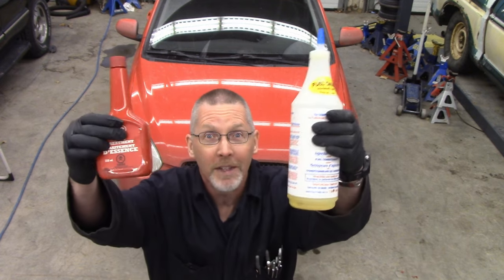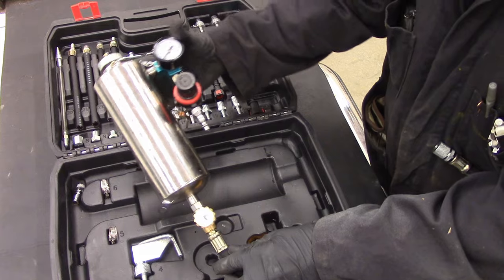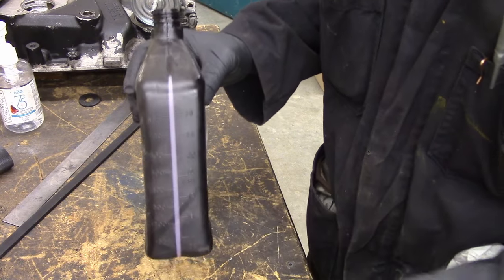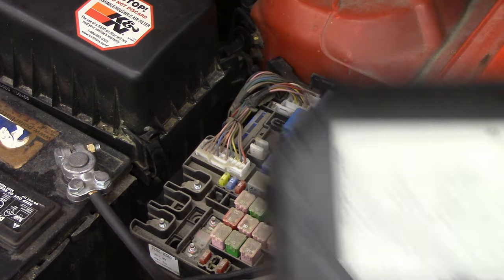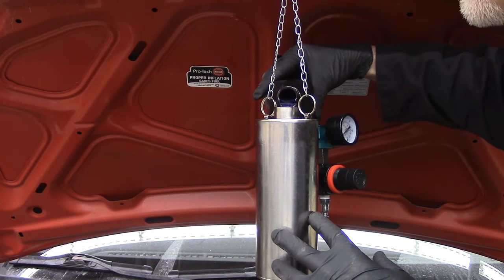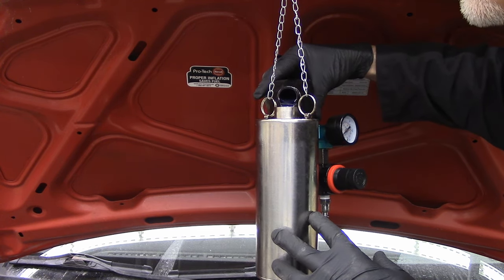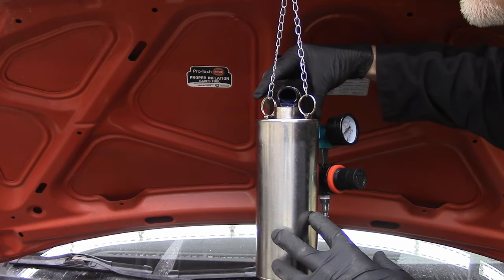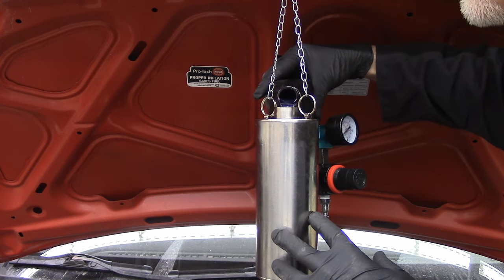HOW TO: Clean your Injectors IN PLACE!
As a young Grasshopper, you poured some chemical in the tank to clean the injectors. Next Level Cleaning: you run the whole engine off the entire bottle!  This can make a significant improvement if your injectors are really bad, and probably not a bad thing to do once in a while.

You'll need a kit though:

Hashtag